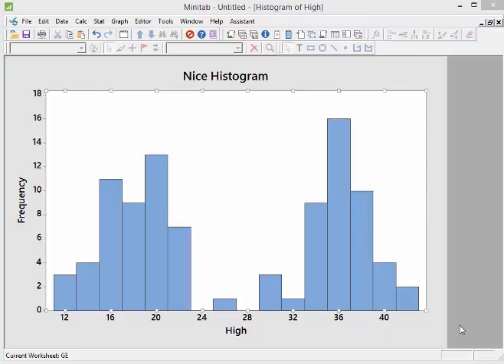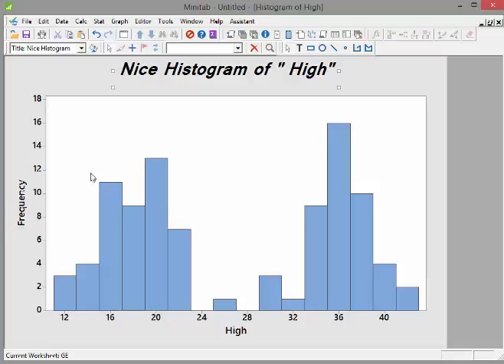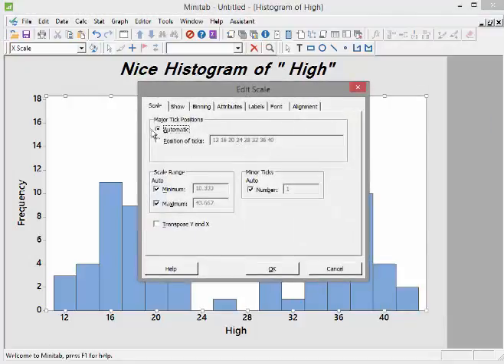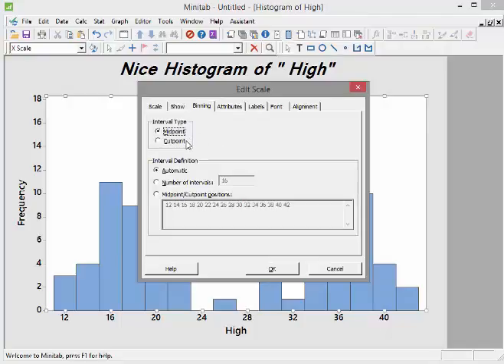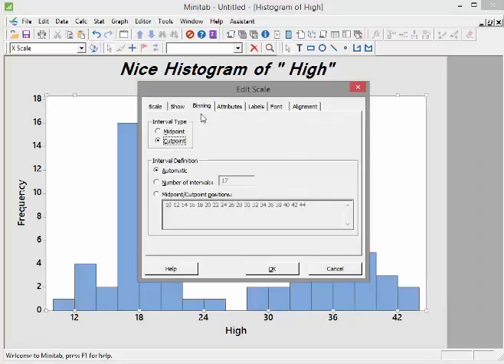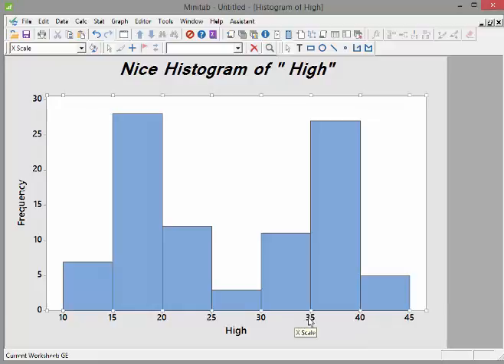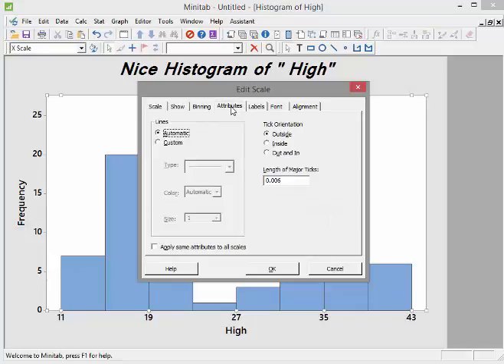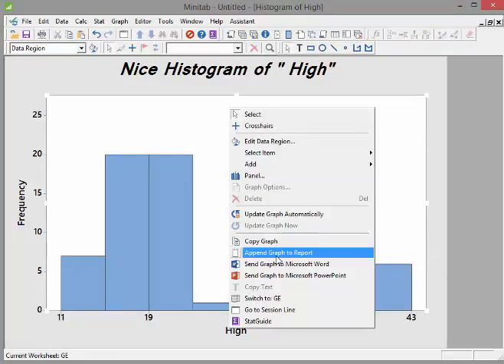Minitab - Video 7 - Editing Histograms